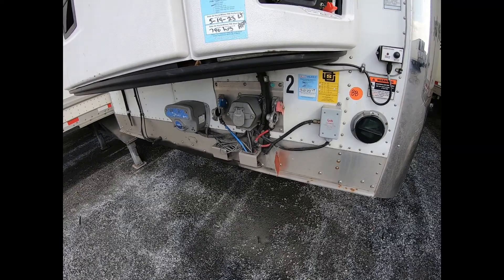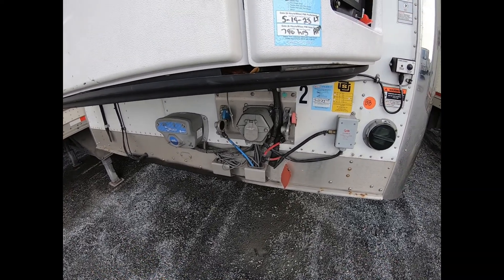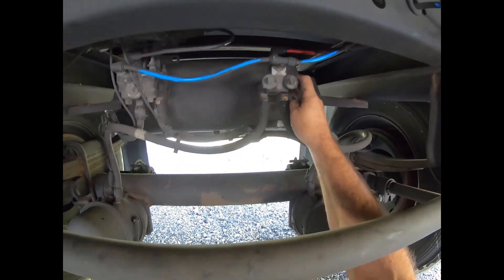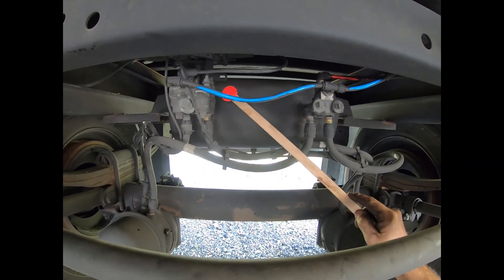Semi Trailer Air Systems. Part 1 - Air Brake plumbing and valve operation.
Part 1 in this video series goes over the plumbing and valve operation of a basic air brake system.  We talk about how the air is delivered from the glad hands, to the service and emergency relay valves and out to the brake chambers.
Part 2 (coming soon-ish) will cover other valves and accessories using air, (height control valve, tire auto inflation valve, slider pin release valve ect.)